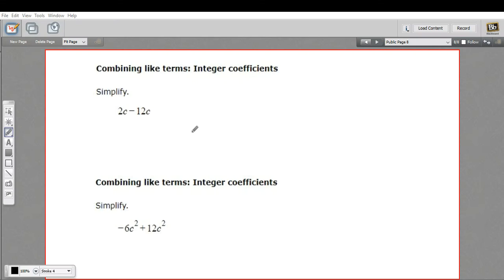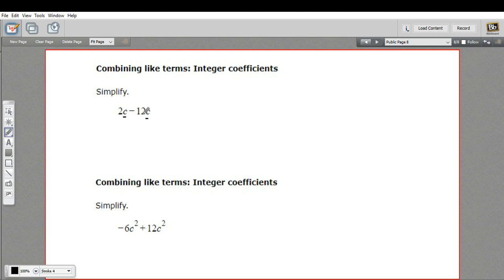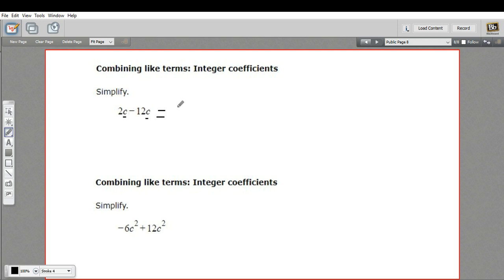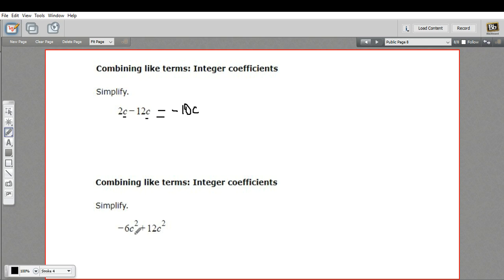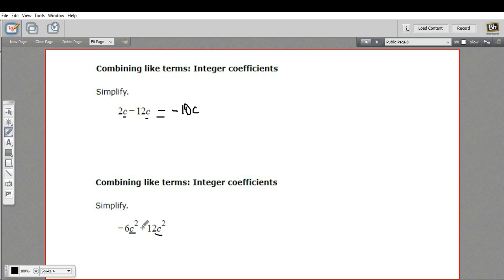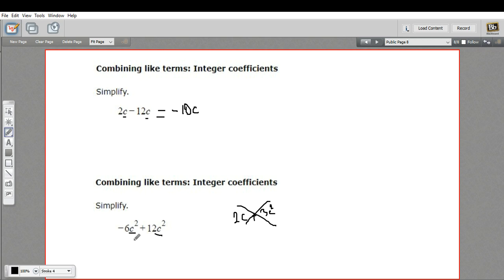Combining like terms - integer coefficients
How to combine like terms with integer coefficients